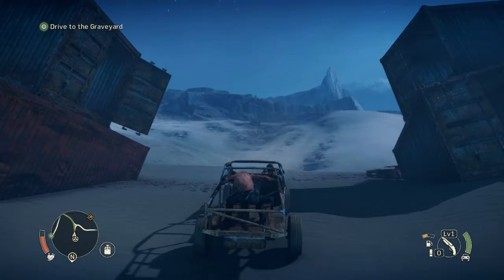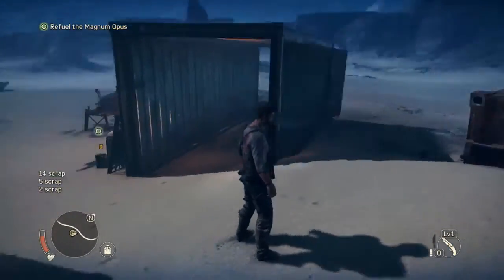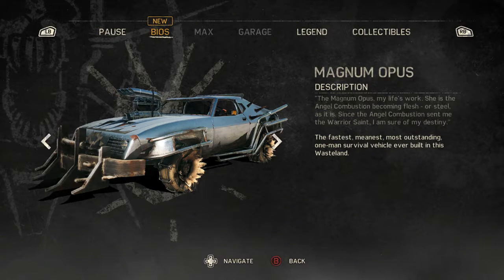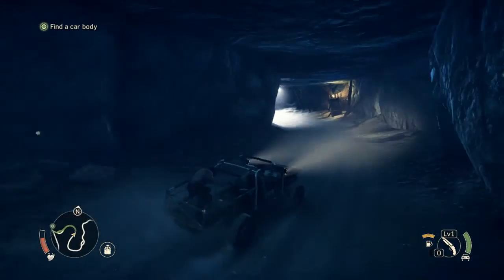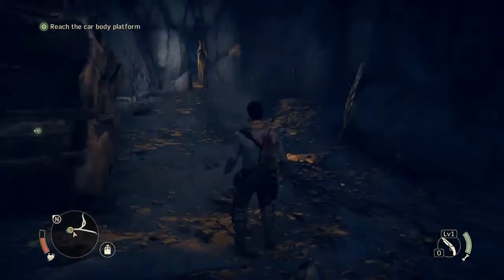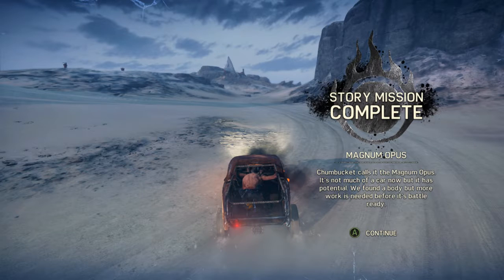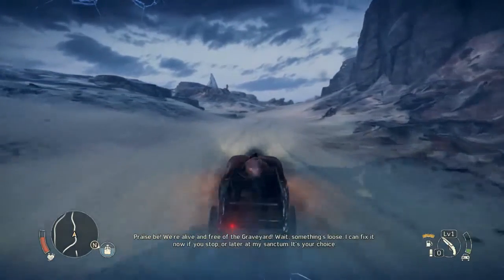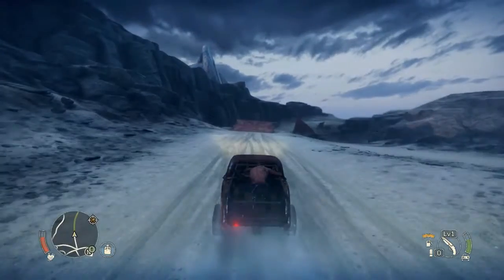A Body for the Magnum Opus - Let's Play Mad Max - Ep.02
Let's Play Mad Max - Episode 02 - Chumbucket takes Max to nightstalker territory to find a body for the Magnum Opus.